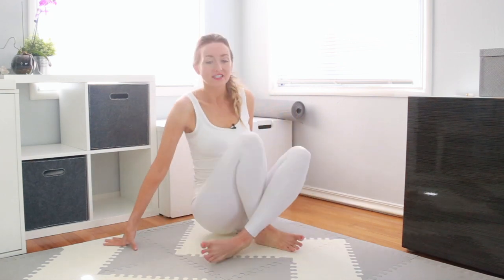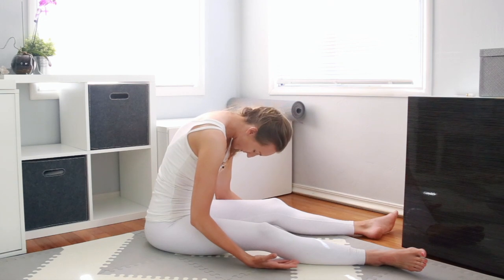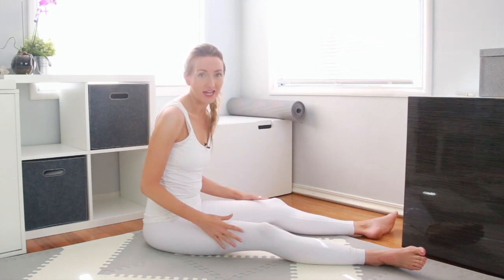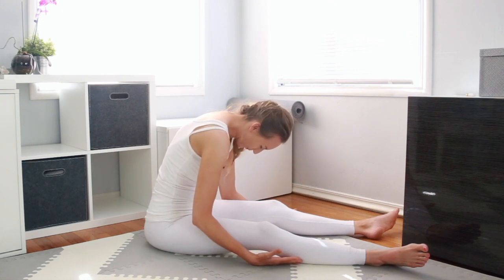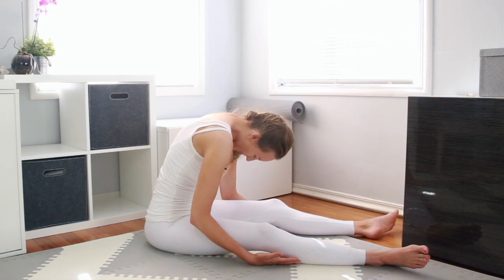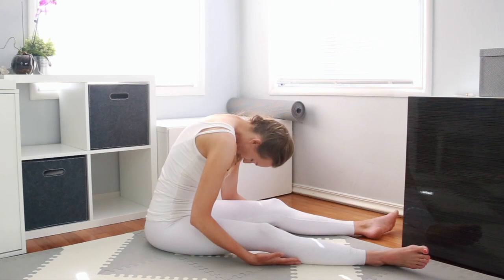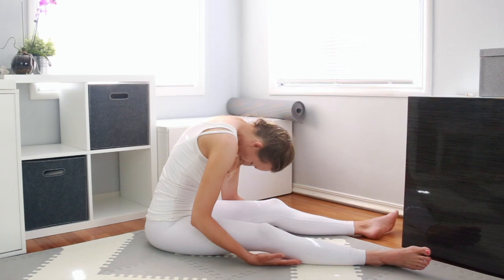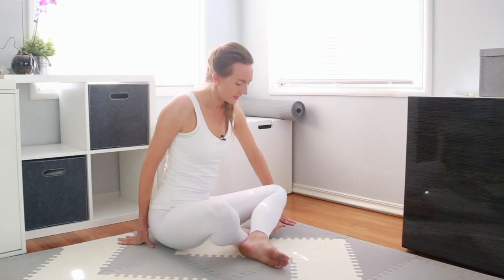Easy Beginner Yin Yoga - Yin Forward Fold for Lower Back Pain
Join me in this easy beginner yin yoga class! Today, we're just going to do one posture but it's actually the most potent, powerful, and healing yin postures of them all. It's the Yin Forward Fold and it's one of my personal favorites! You can do this beginner friendly yin yoga class or 'yin yoga for beginners' class without props and it is a fantastic way to give your joints especially your spine and lower back some TLC. So yeah! this yin yoga class is also great for lower back pain.

If you've never done yin yoga before, the key things that I want you to know is that yin is about relaxing any effort. So there's no goal to touch our feet. There's no goal to really achieve anything other than just succumb to gravity. So you don't need to be warmed up and you don't need any special props. You don't even need a yoga mat!

Yin yoga is a passive practice where we work with gravity to reduce stress and anxiety, improve joint health and increase our range of motion. Yogis with limited flexibility will enjoy these simple poses that can produce big results when done consistently.

BrettLarkinYoga

 🔹🔹🔹🔹👇FREE CHALLENGES👇🔹🔹🔹🔹